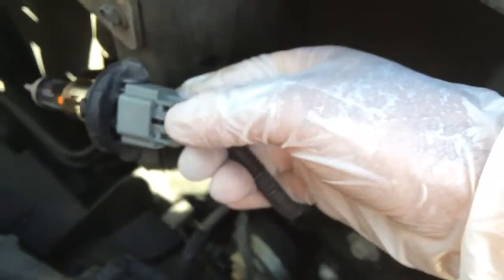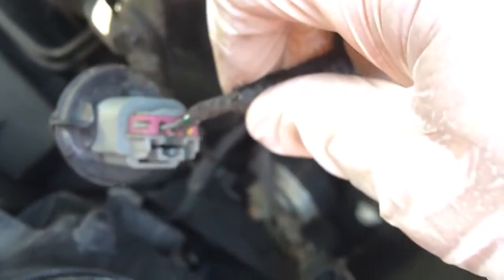2007 Yukon Donalli changing headlamp